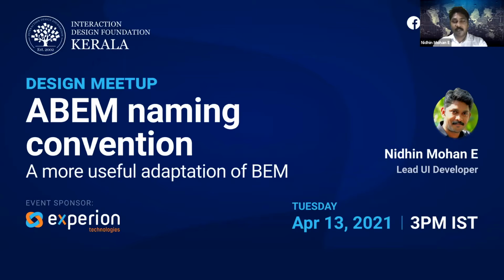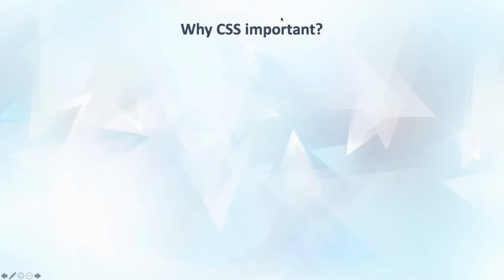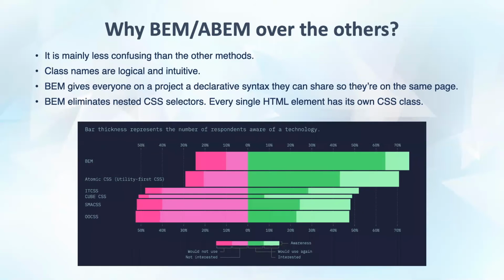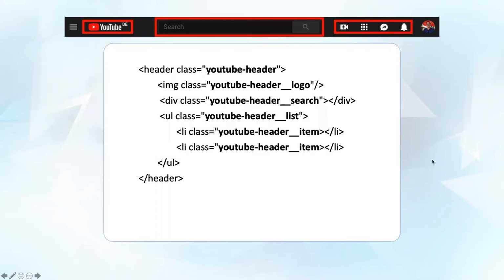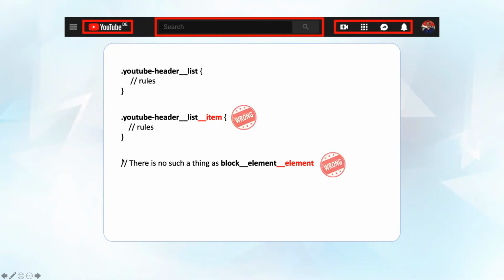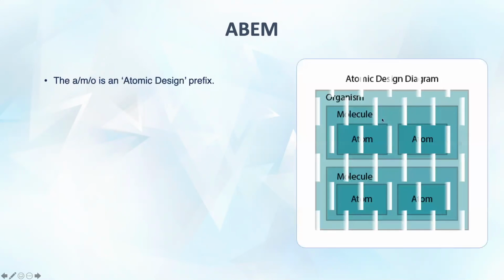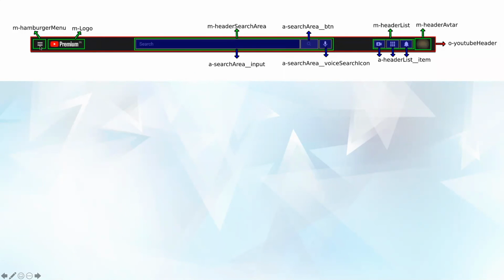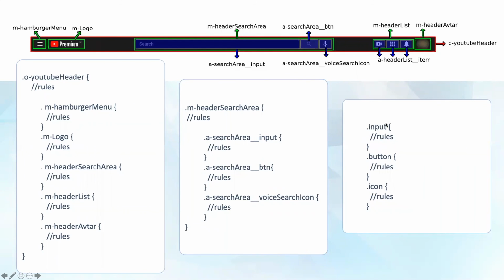ABEM Naming Convention - A More Useful Adaption of BEM - IxDF Kerala Webinar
Working with a large project team, you may have faced hardships in maintaining consistency in coding standards throughout the project. In this scenario, a CSS Code architecture is essential to write clean, readable and maintainable code structures. BEM is one of the popular methodologies to reduce CSS code and make your code maintainable. In this session Nidhin Mohan E, a Lead UI Developer will talk to us about ABEM naming convention.